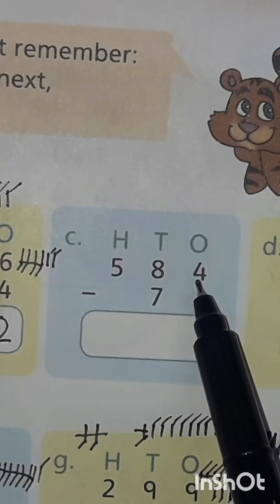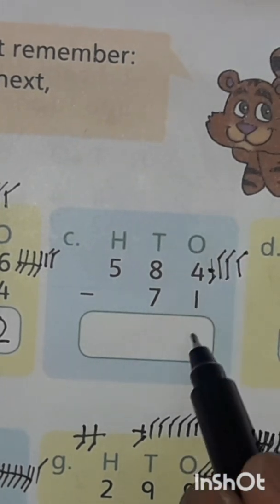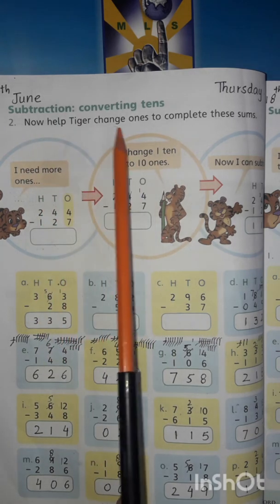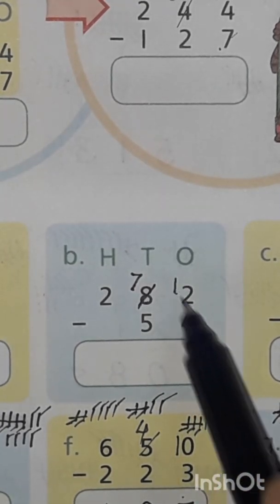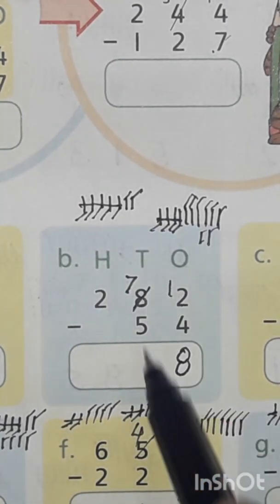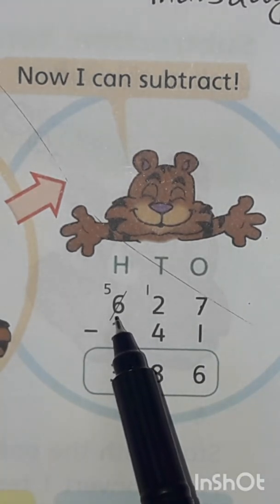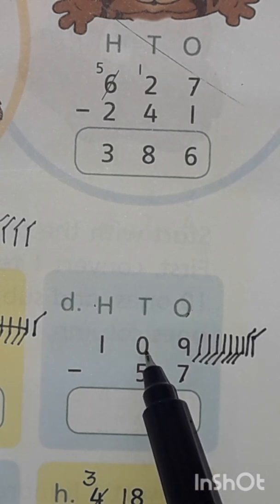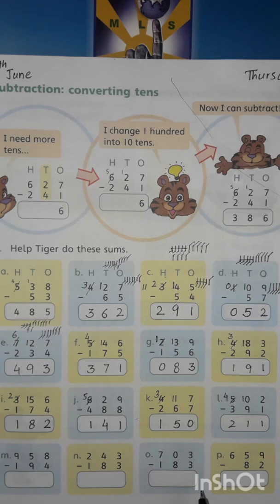Mathematics Lecture-5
18 June 2020
Class 2
Mathematics
Pg = 45, 46 & 47.